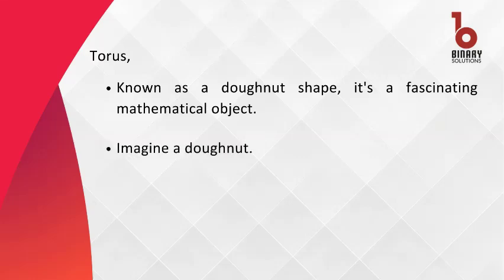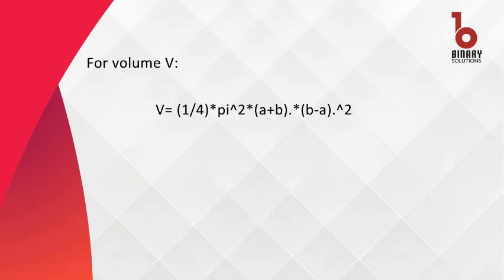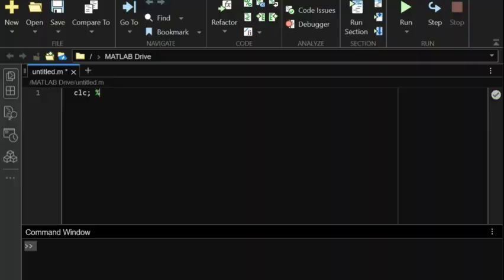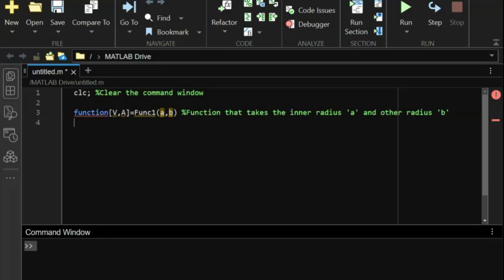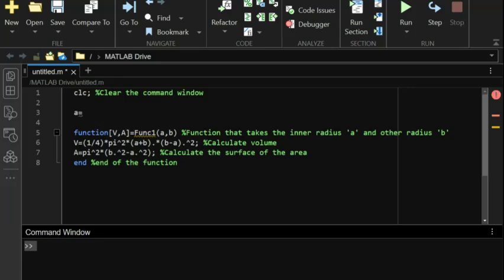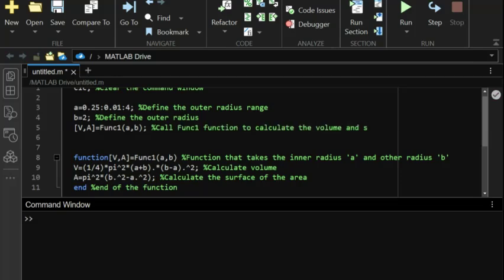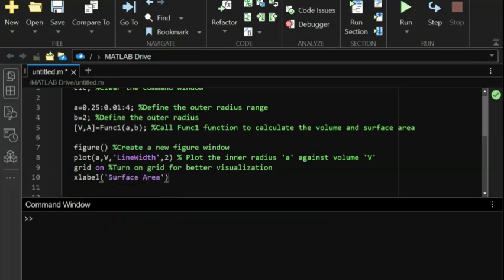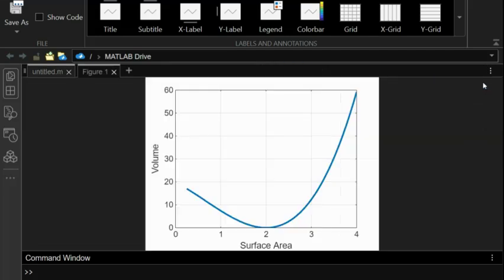How to Calculate Torus Volume and Surface Area in MATLAB (2024)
🚀 Welcome to BINARY SOLUTIONS LLC! 🚀

Learn how to calculate the volume and surface area of a Torus in MATLAB with this step-by-step microtutorial. In this video, we dive into the key concepts of functions, plotting, and dot products to help you understand the mathematical calculations involved. Whether you are a beginner or an experienced MATLAB user, this tutorial will guide you through the process with clear explanations and practical examples. By the end of this video, you will have a solid grasp of how to work with Torus calculations in MATLAB. Watch now and enhance your MATLAB skills!

Don't miss out on this valuable tutorial!